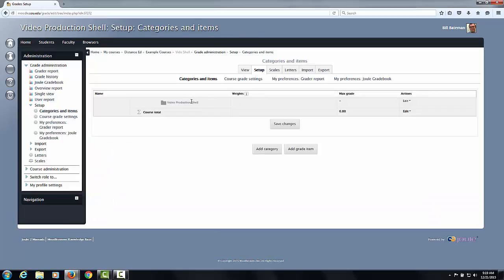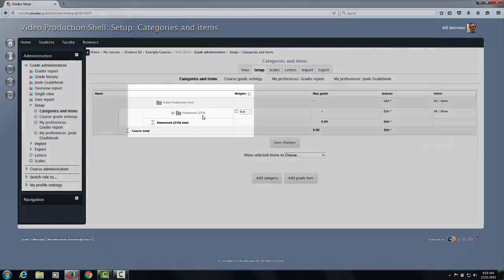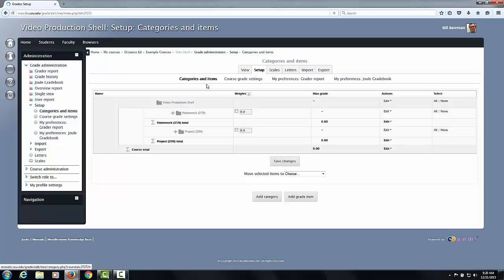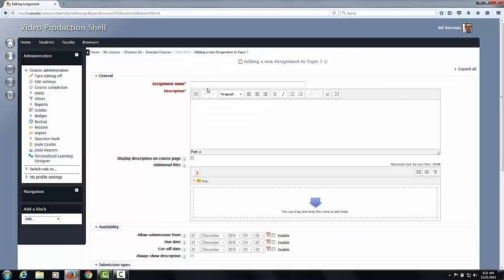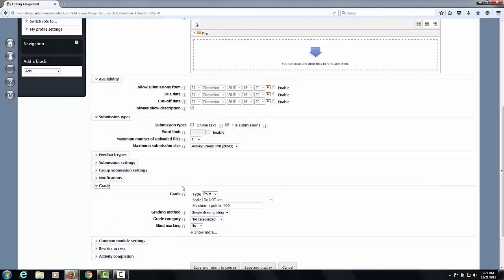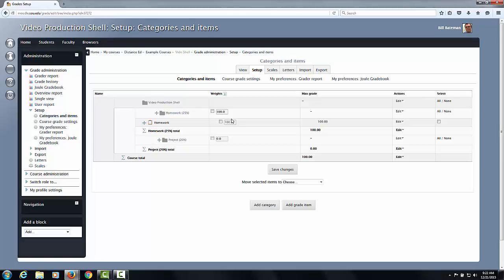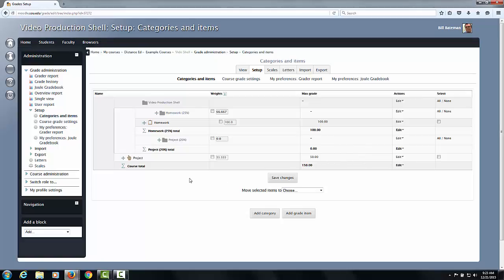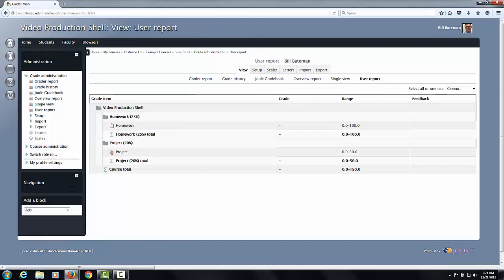The Moodle Gradebook One- Southern Oregon University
First in a series of more in depth  explanations of the Gradebook in Moodle. This session will cover:  The Gradebook location, the "why" and "how" of Setting up, Categories and an introduction to the interface.